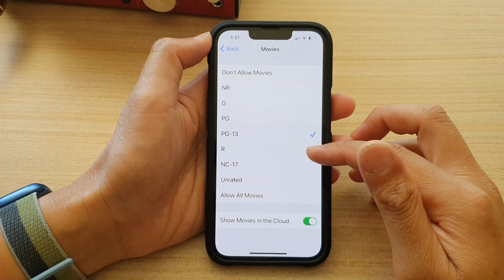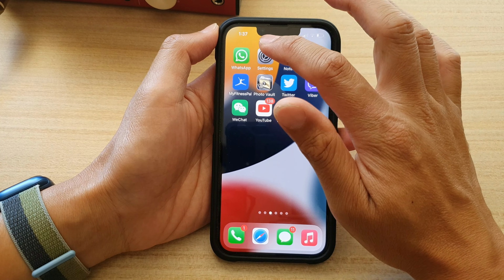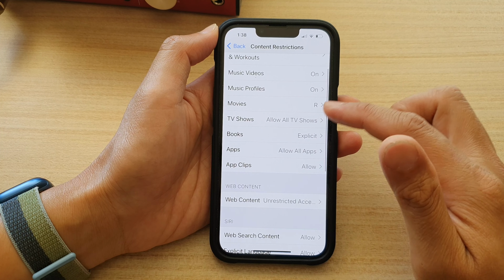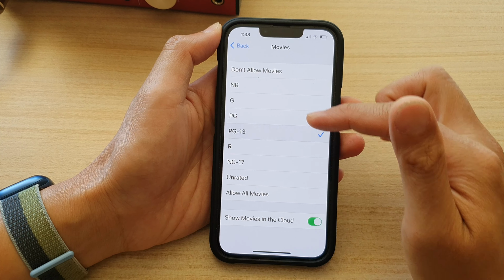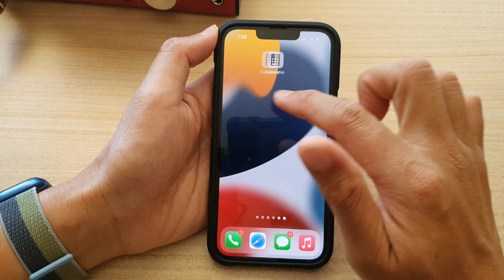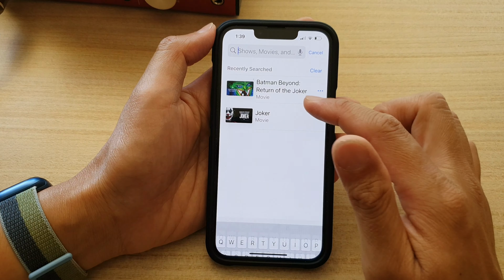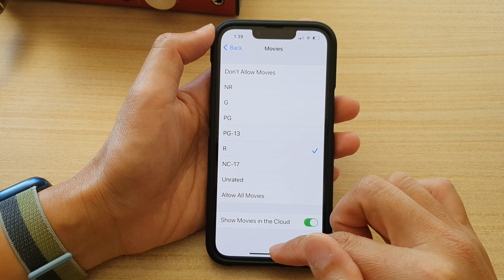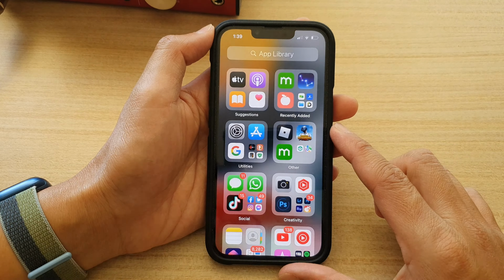iPhone 13/13 Pro: How to Block R-Rated Movies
Learn how you can block R-Rated movies on the iPhone 13 / iPhone 13 Pro.